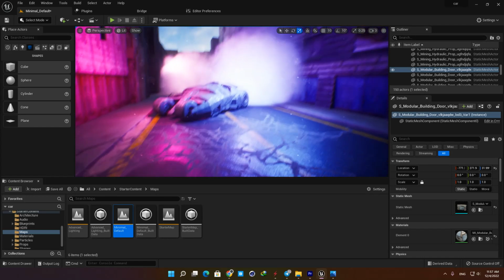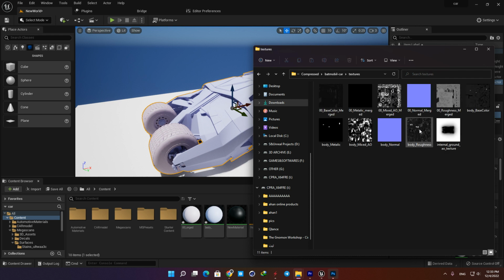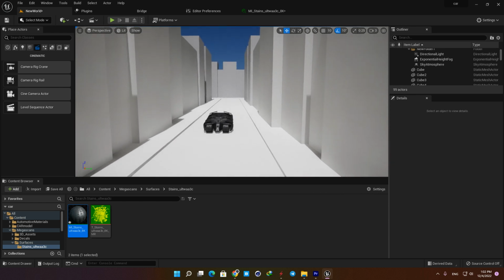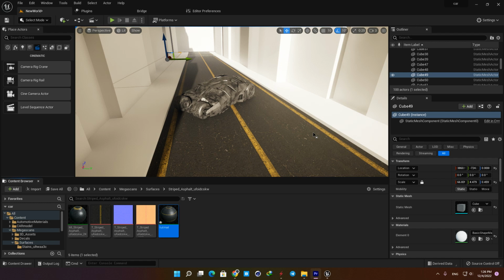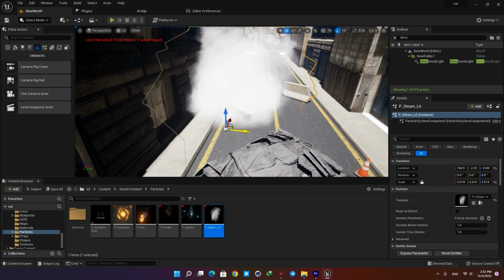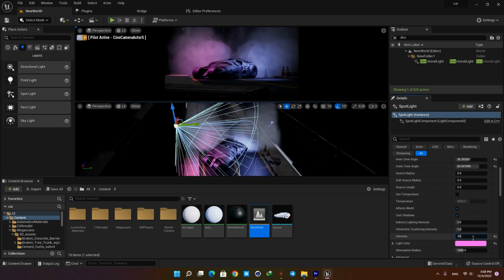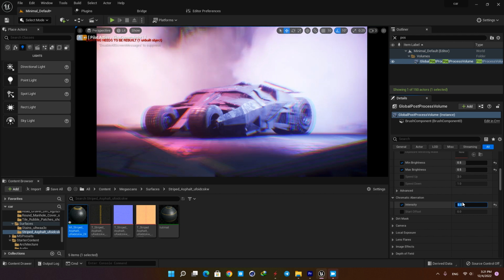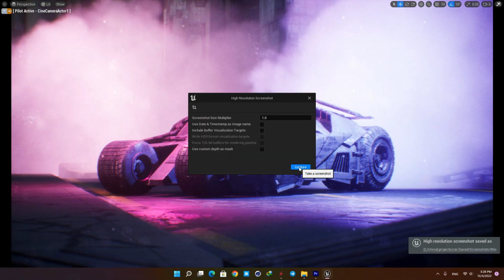Render a Batmobile In Unreal Engine 5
in this video we will learn how to Render a Car In Unreal Engine 5.